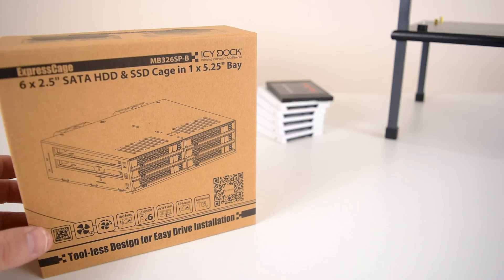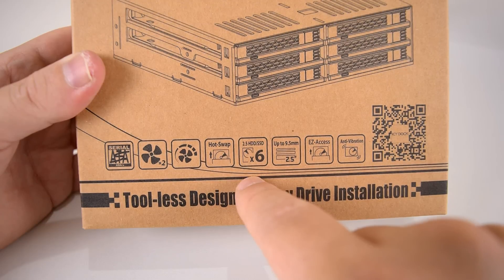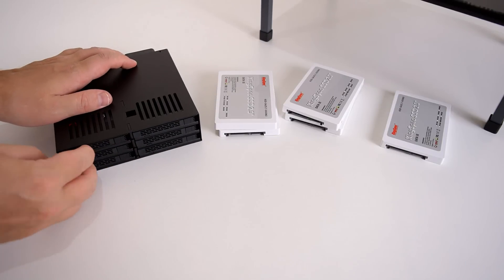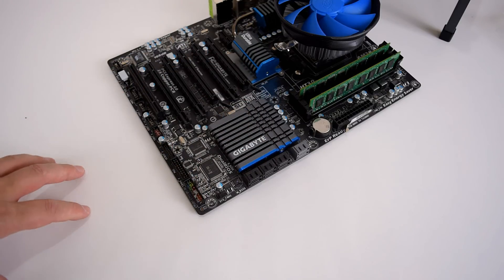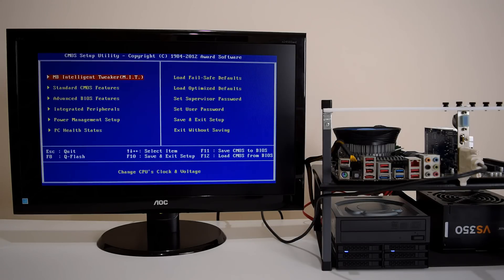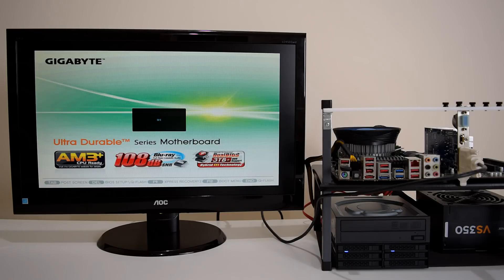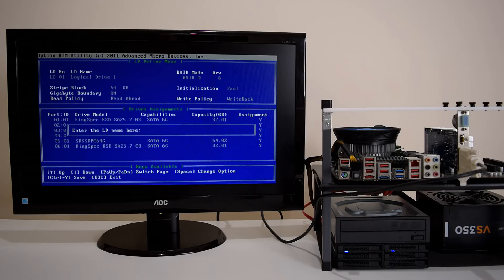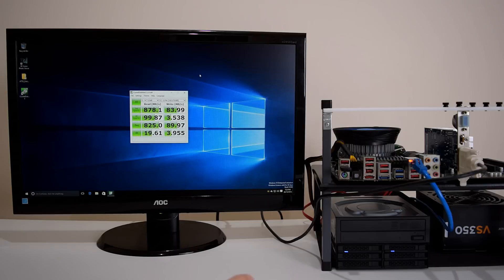6 SSD RAID 0 with the Icy Dock ExpressCage MB326SP-B